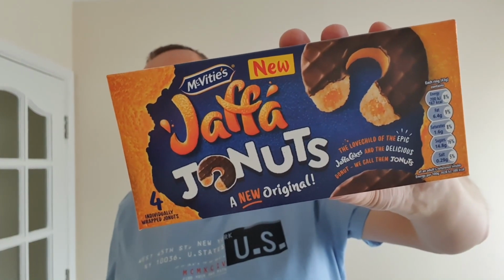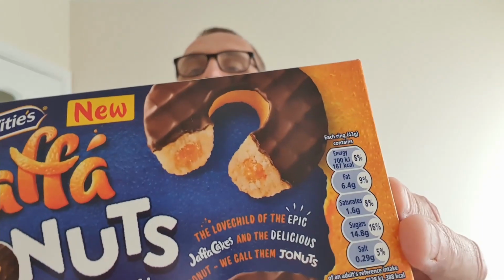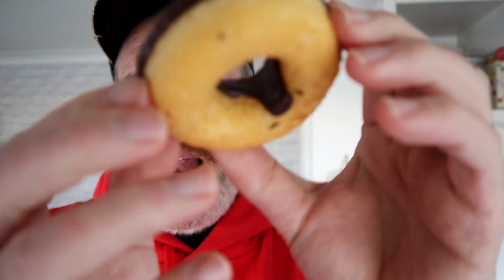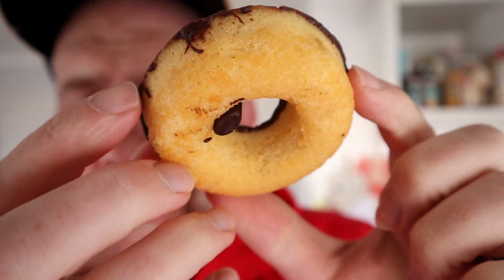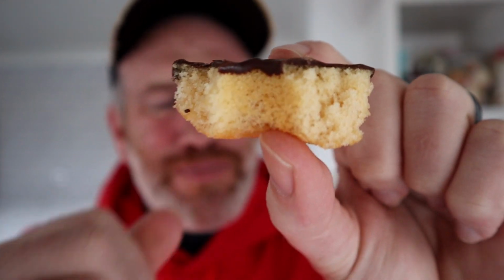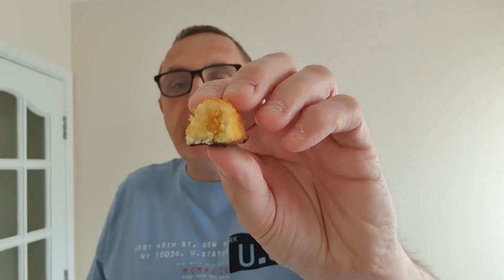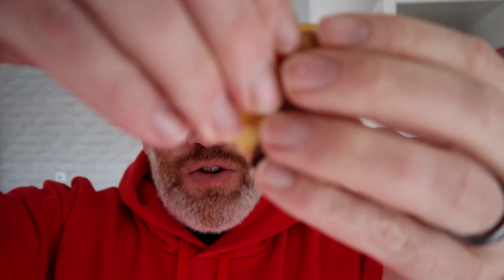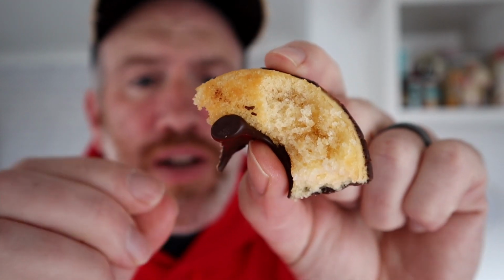Jaffa Jonuts 👍 or 👎